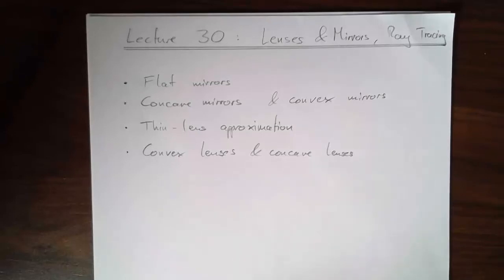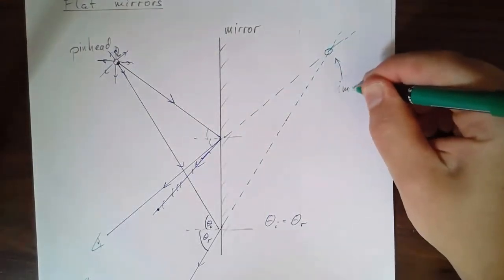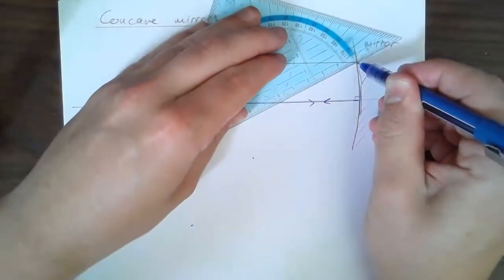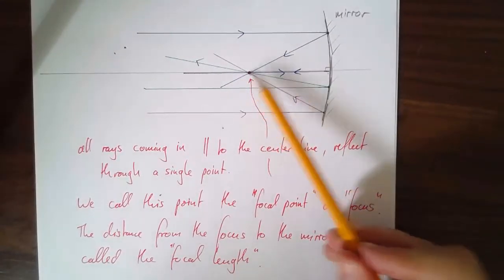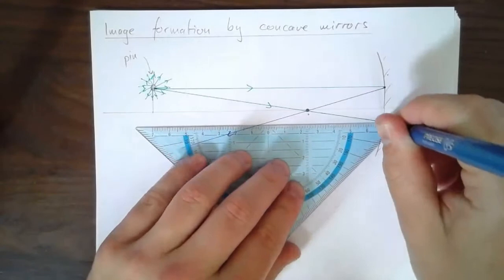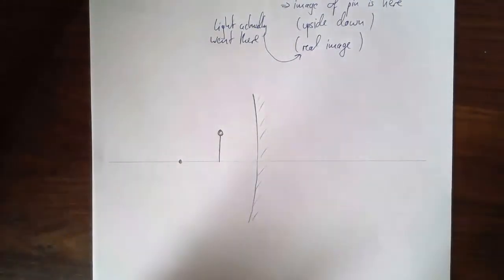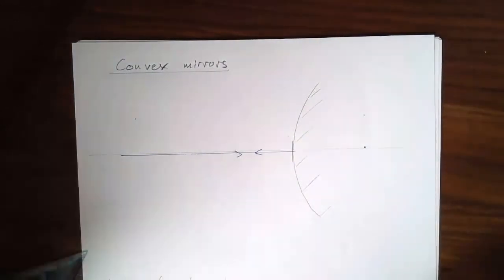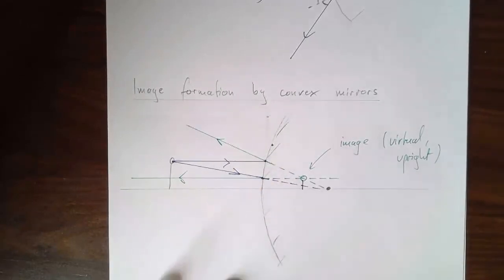Phys 163 Lecture 30 Ray Tracing, Mirrors and Lenses (Part 1)